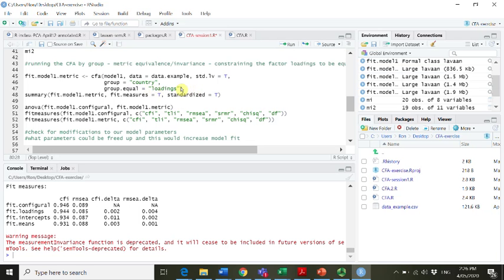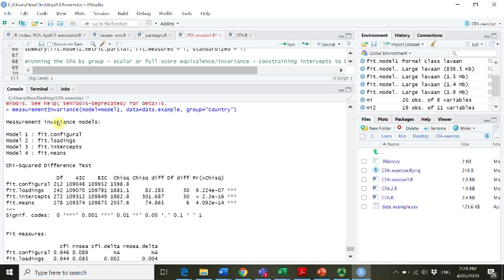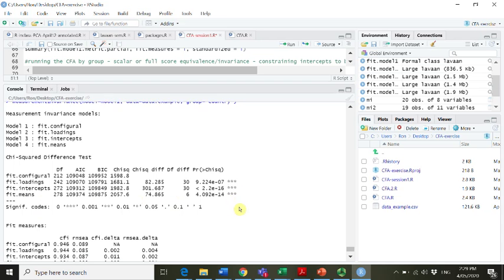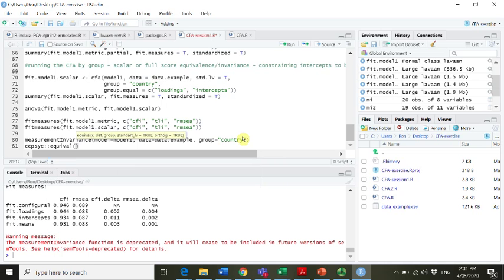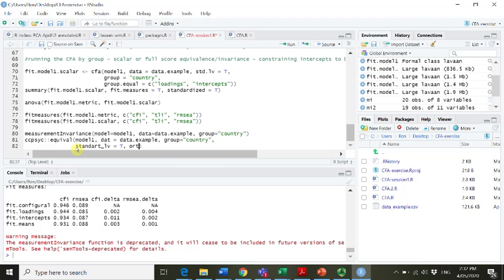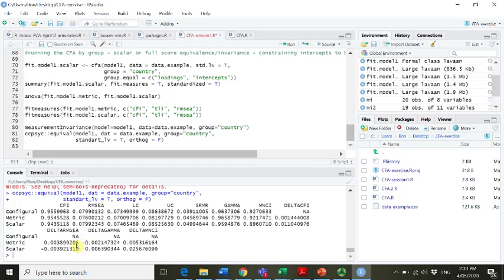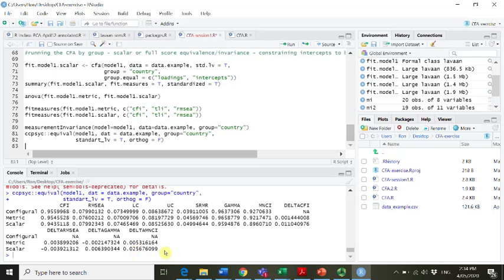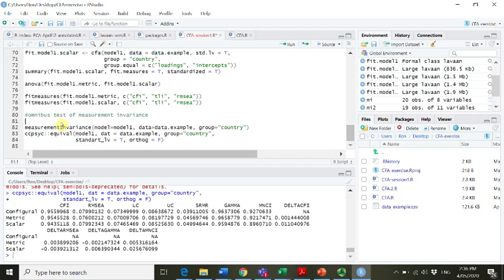Omnibus measurement invariance tests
I show how to run an omnibus measurement invariance test for multi-group models.